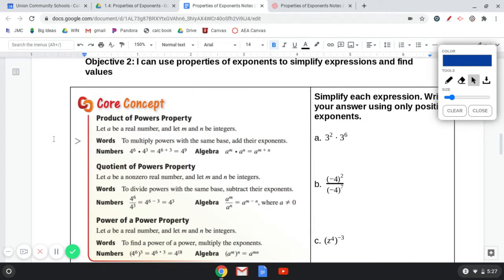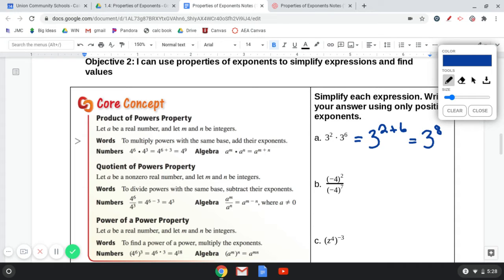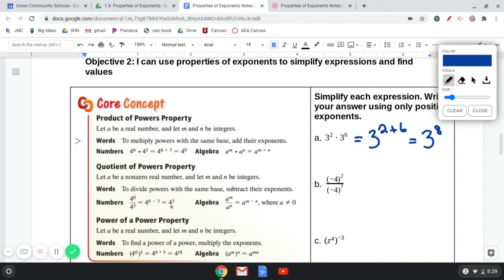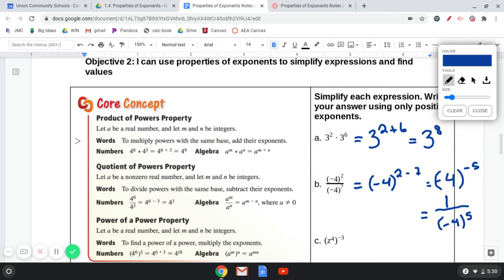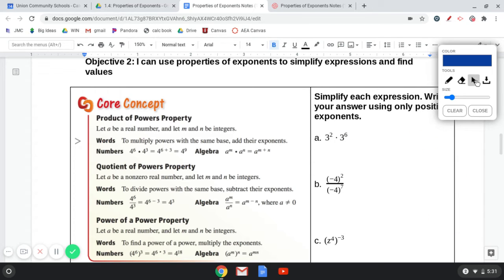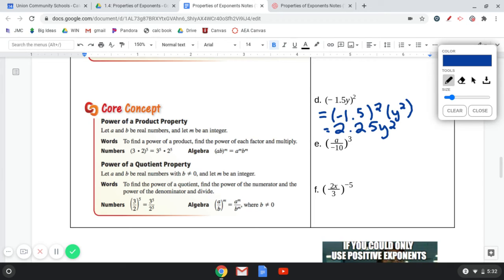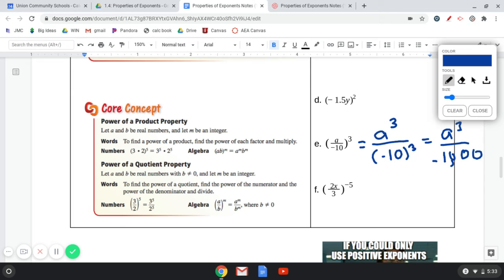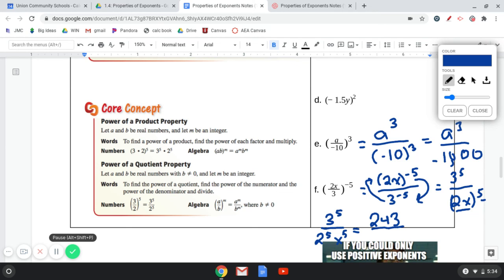Using Properties of Exponents to Simplify Expressions